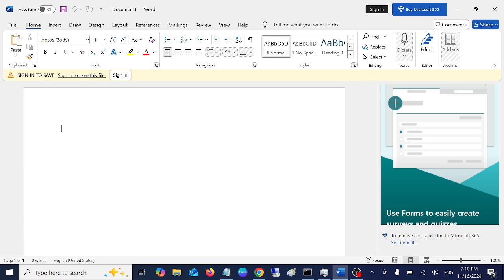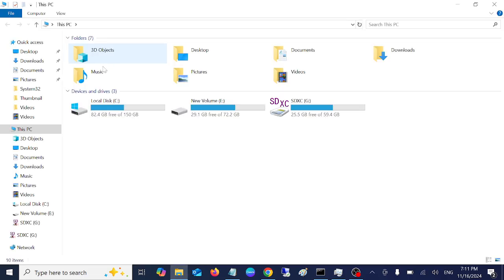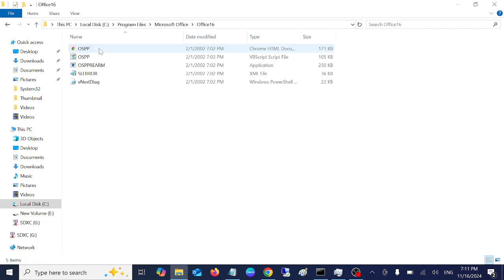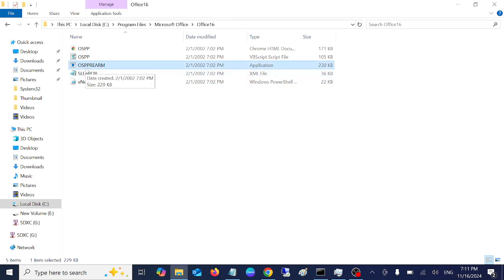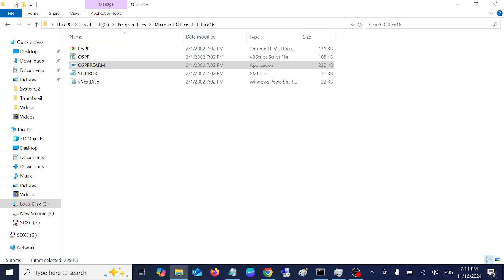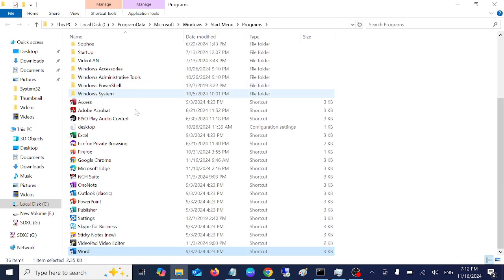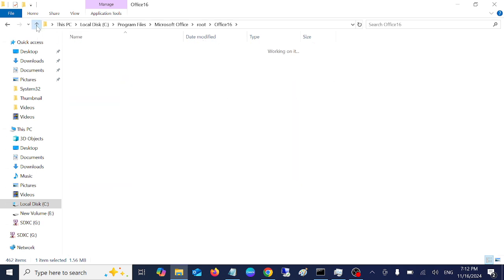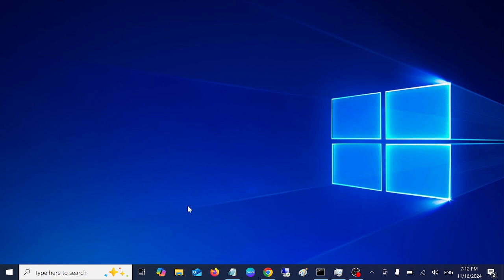(✅ Updated Fix) "You can't make this change because this selection is locked " Microsoft Word/Office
(✅ Updated Fix) Microsoft Word message: "You can't make this change because this selection is locked
(✅ Updated Fix) you can't make this change because the selection is locked - Microsoft Office Error

C:\Program Files\Microsoft Office\Office16

ospprearm.exe

If still an issue go thourhg this ms link